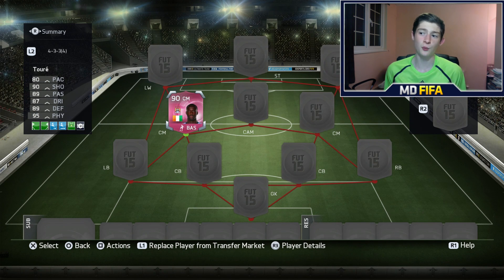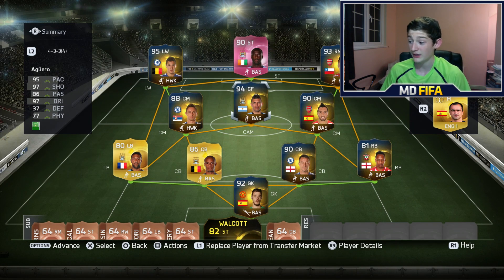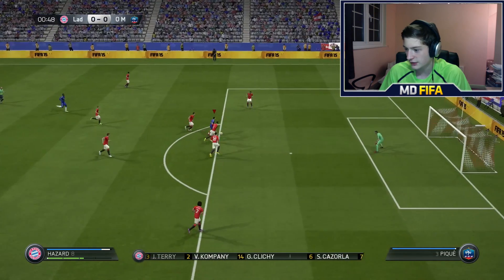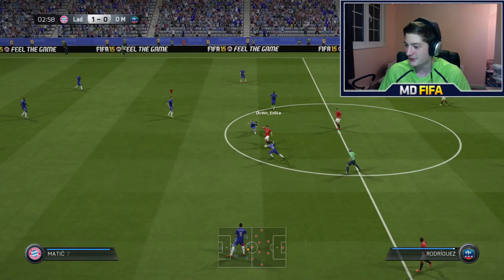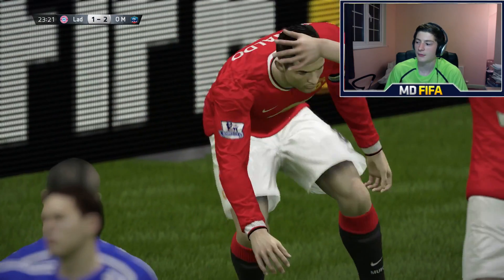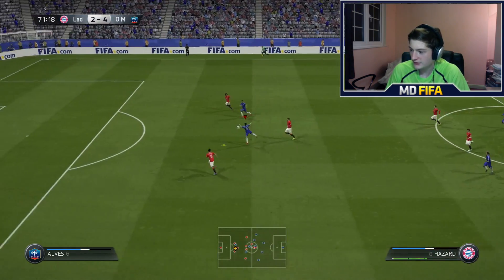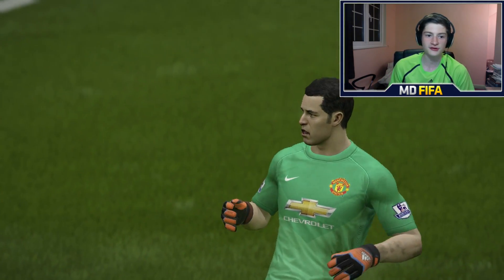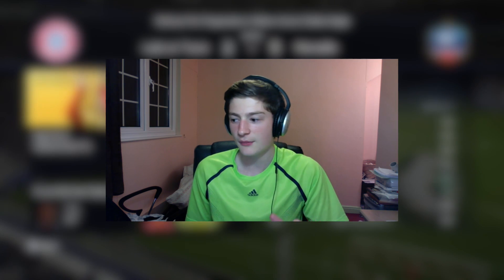FIFA 15-OMG FUTTIES YAYA IS A GOD?!!!